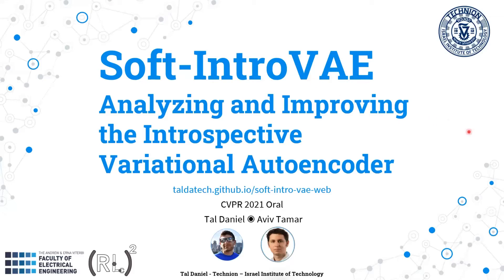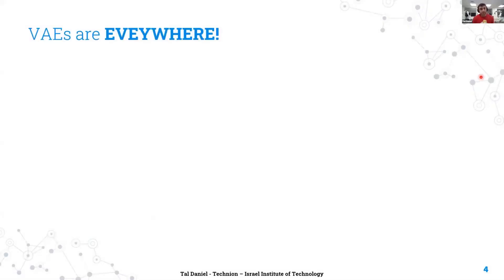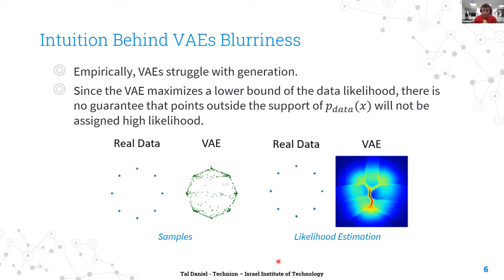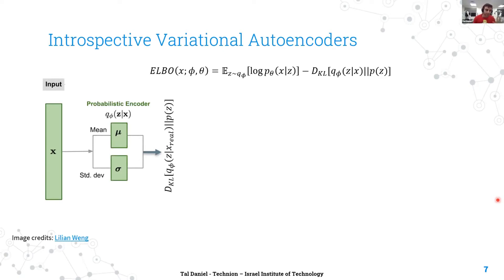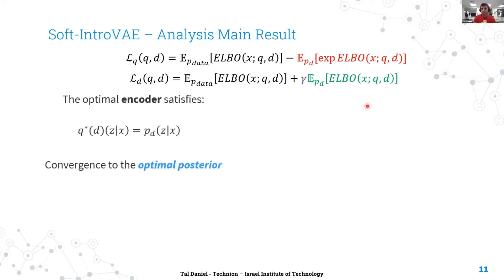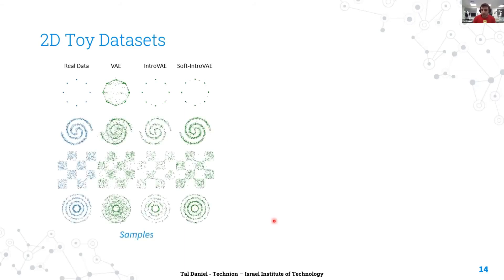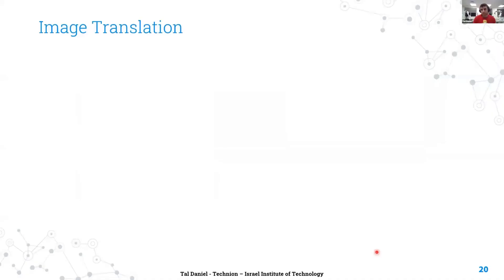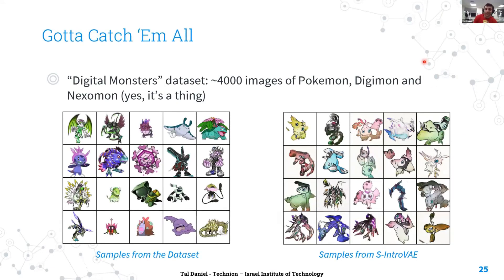Soft-IntroVAE: Analyzing and Improving the Introspective Variational Autoencoder - CVPR 2021 Oral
12-Minute talk for the paper Soft-IntroVAE: Analyzing and Improving the Introspective Variational Autoencoder which was accepted for CVPR 2021 as an oral. This talk was part of the CVPRi 2021 event.